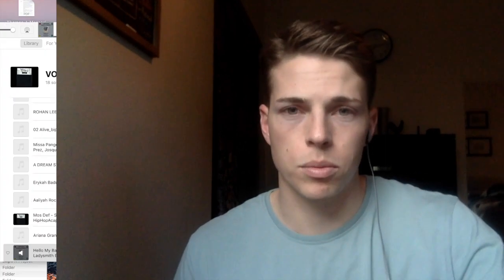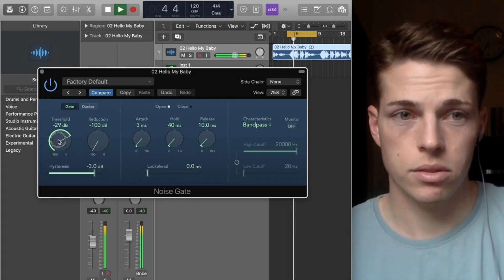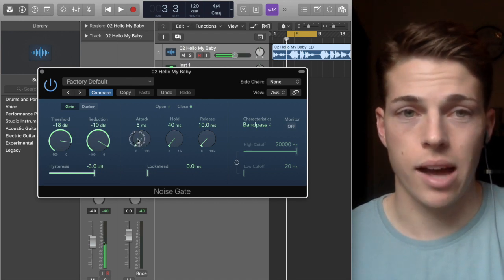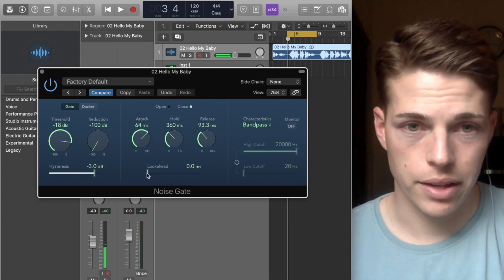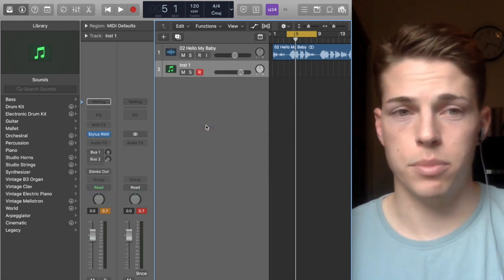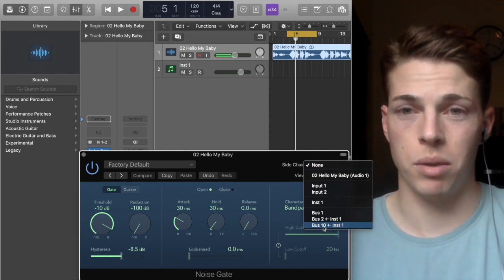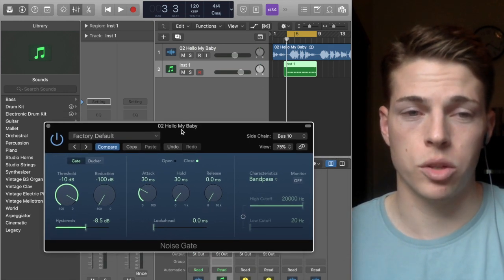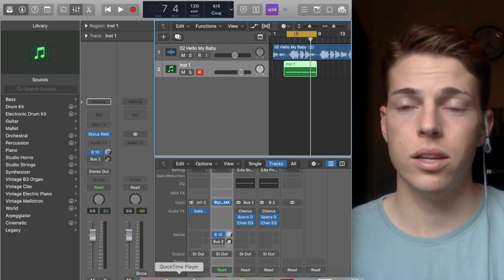using side-chain with a NOISE GATE? (Logic Pro X)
In this video, I give a tutorial on the Noise Gate plugin in Logic Pro X. I also show how to use side-chain with the Noise Gate. This is a very interesting tool that adds layers to sounds and builds relationships between them.

Tommy Massari